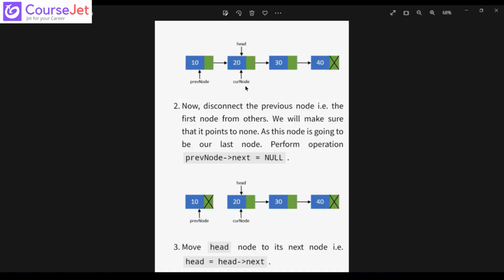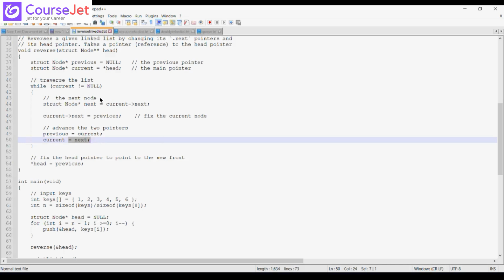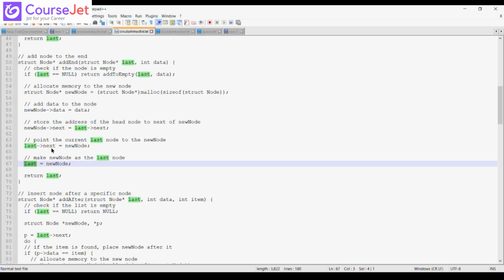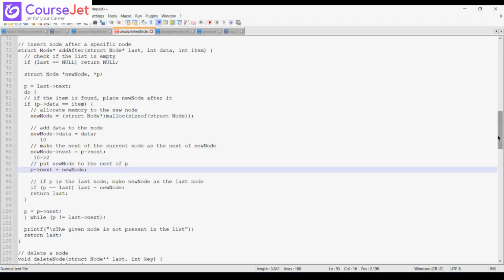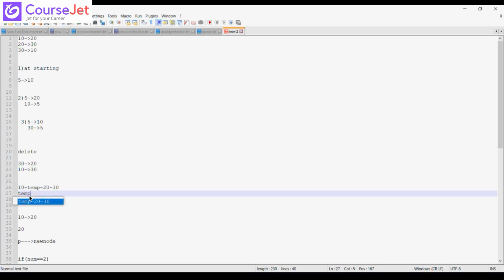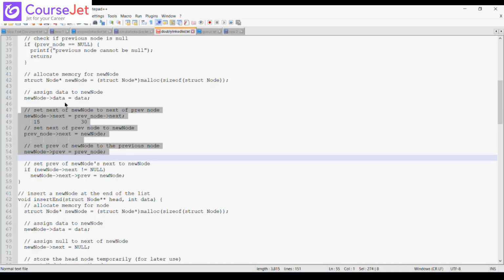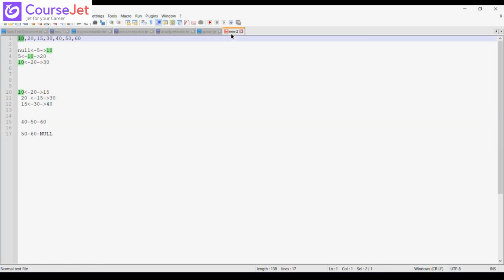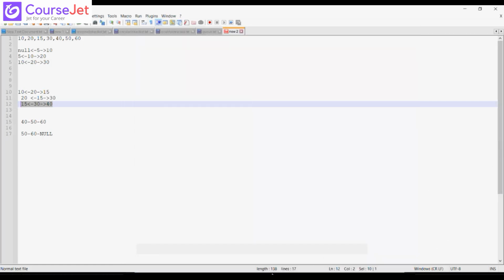How to Setup an Embedded Node-REDC | Embedded System Tutorial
In this comprehensive tutorial, learn how to set up Node-RED on embedded systems. Whether you're a beginner or an experienced developer, this guide covers everything from installation to configuration, allowing you to harness the power of Node-RED on your embedded devices. Follow along step-by-step and unlock the potential of your IoT projects with Node-RED.

🚀EMBEDDED SYSTEM COURSE FEATURES:

💻 Instructor-Led Sessions
👨‍💻 Expertise Faculties

🎓EMBEDDED SYSTEM TRAINER PROFILE:

👨‍🏫 Certified Professional
📑 Certification Guidance